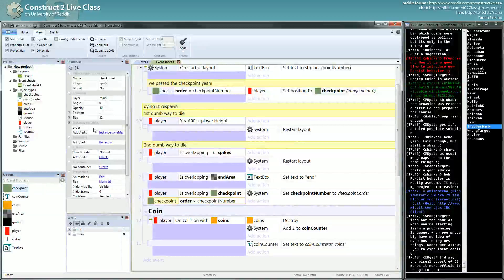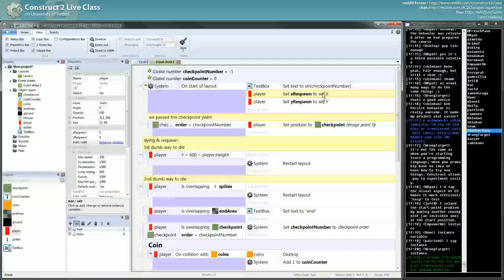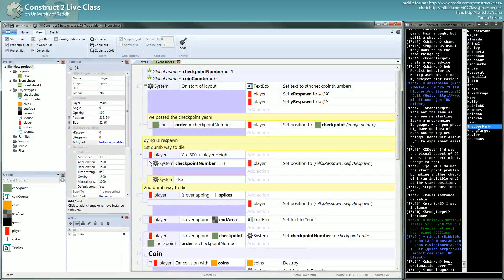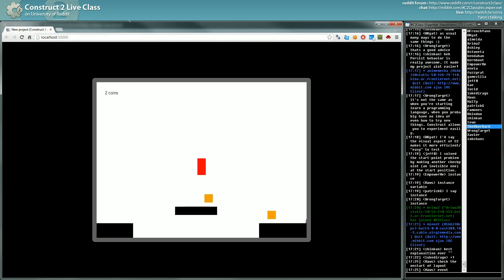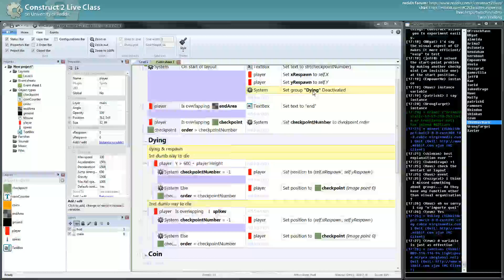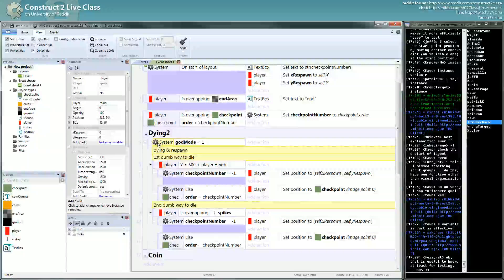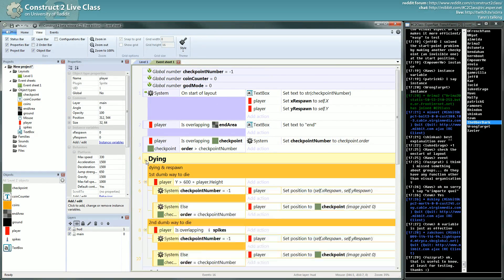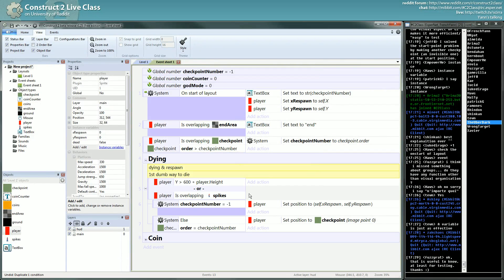Construct2Live Class - Week #2 - In depth - 6 / 10